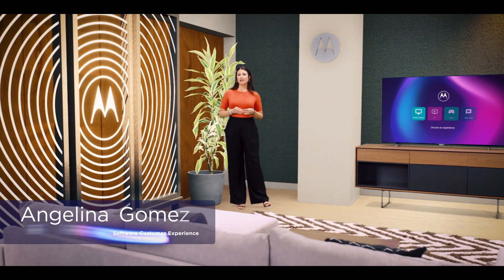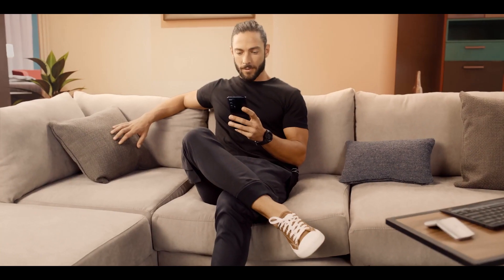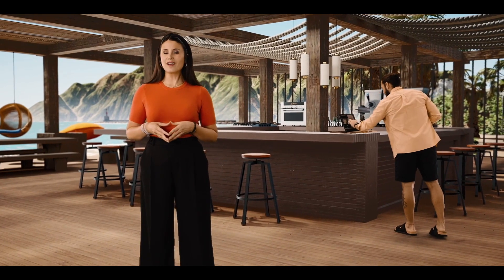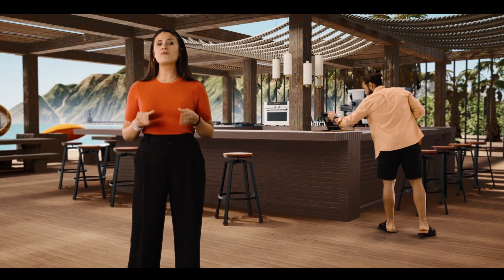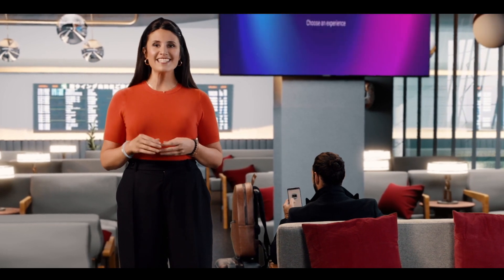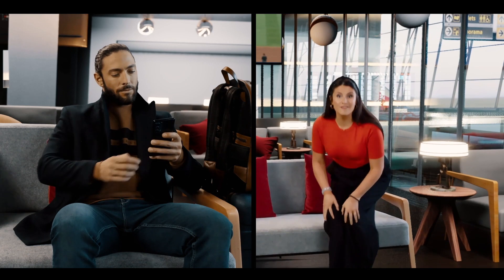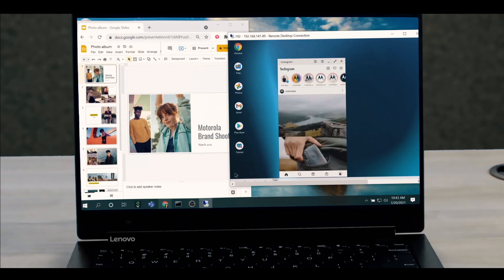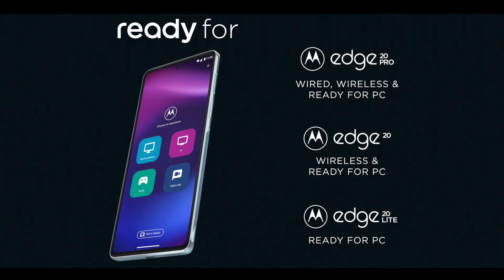motorola ready for Platform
Unleash your smartphone experiences with Ready For platform: now wirelessly and with PCs

Motorola understands that smartphones have become much more than only a tool for communication. They are the hub for information, entertainment, productivity and content creation. How can we elevate those experiences to be more immersive and productive? The answer is the Ready For platform. Harness the power of your phone move your mobile games to your huge QHD desktop gaming display for a huge boost of adrenaline. Or feel like you’re right in the room during video calls by connecting to your 65” 4K living room TV. You can even use your suite of work apps and social chats on a 14” touch screen Lenovo M14, giving you more space to work and play. We’re putting the power in your hands to unleash the full potential of your device. It’s time to make your smartphone experience whatever you want it to be.

With the new motorola edge devices, you can now activate Ready For wirelessly and experience Ready For PC,  offering seamless and simultaneous access to both your ​phone apps and PC files all on the same screen. Getting twice as much done in half the time. These are just a few of the updates to the Ready For platform we released today.